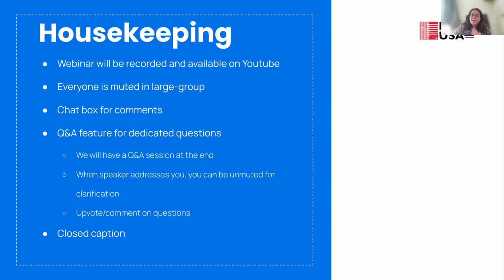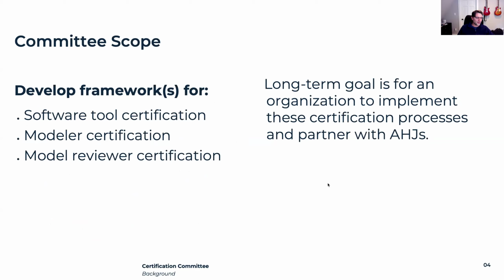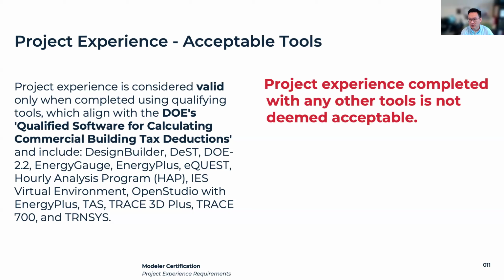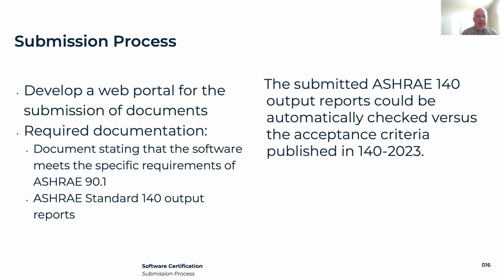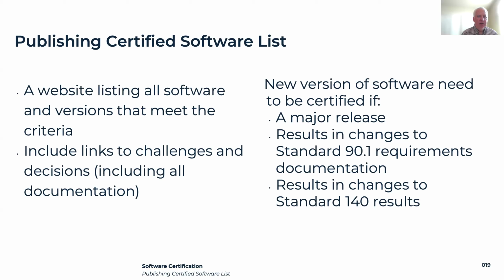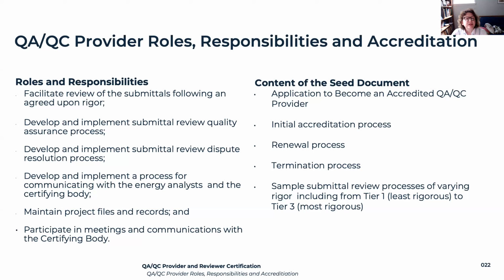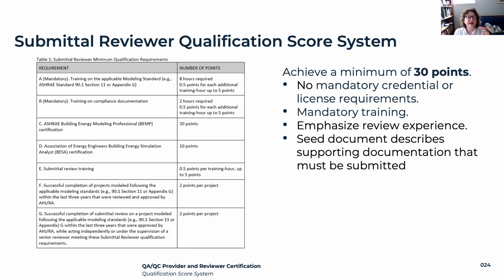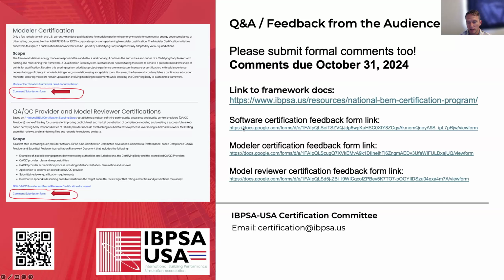IBPSA-USA Public Feedback on Certification Requirements for Software, Modelers, and Model Reviewers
Presented by: IBPSA-USA's Certification Committee, featuring Dimitri Contoyannis, Maria Karpman, Neal Kruis, Tim McDowell, Allen Mei

The mission of IBPSA-USA is to advance and promote the science of building simulation to improve the design, construction, operation, and maintenance of new and existing buildings in the United States.

If you love watching videos like this one, become an IBPSA-US Member to support our mission to advance and promote the science of building simulation The IBPSA-US channel features talks, discussions, and events from the world's leading thinkers and doers in the building performance simulation world.